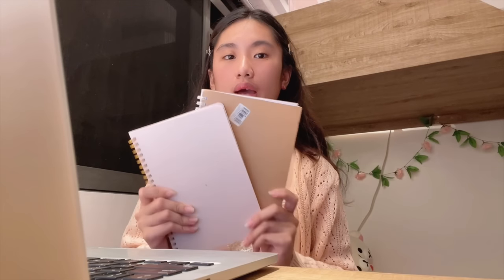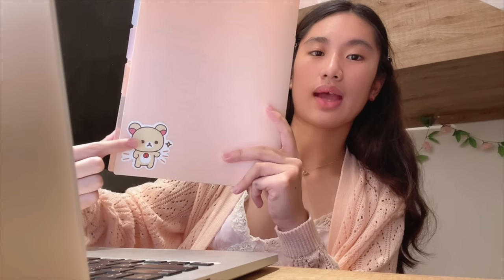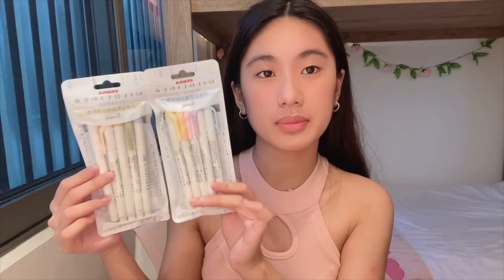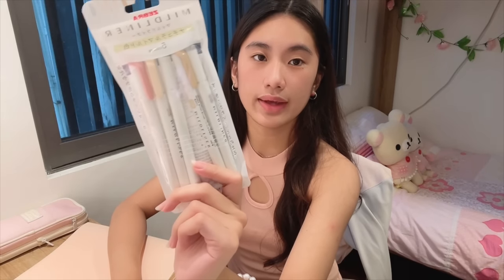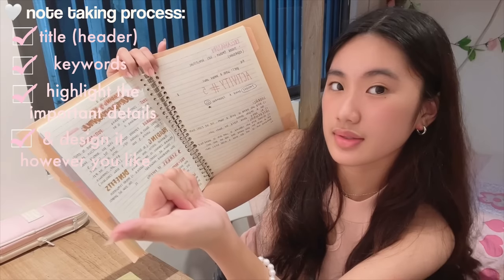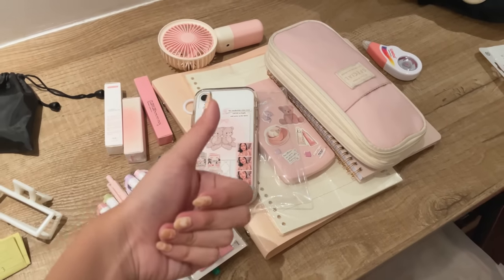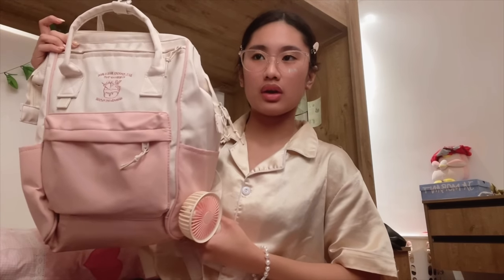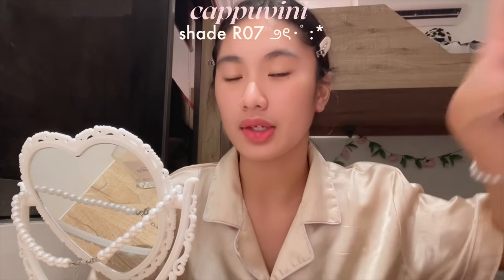STUDY VLOG ✩ ◛ ° 🎧🧁📩| lots of note- taking + tips, studying, cute stationaries,new bag & lippies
click me! ~🤍 (watch in 1080p)

🎀˚୨୧⋆🐇｡˚ ⋆  ep #12

THE MOST REQUESTED AND LONG AWAITED STUDY VLOG IS FINALLY HERE! Enjoy watching me take lots of notes + tips for note taking, cute stationaries from stationary pal, new bag and new lippies!! 🎀🗒️🙌🏻

✿ 💗🧷FAQ

♡ what camera do you use? iphone xr/11
♡ what grade are you in? 11th (junior) :)
♡ what editing software do you use?  inshot!